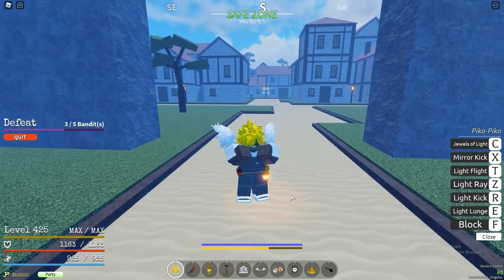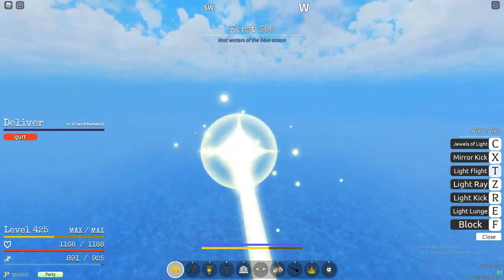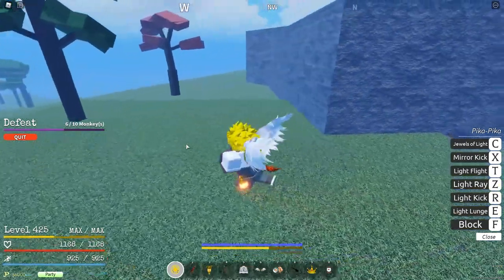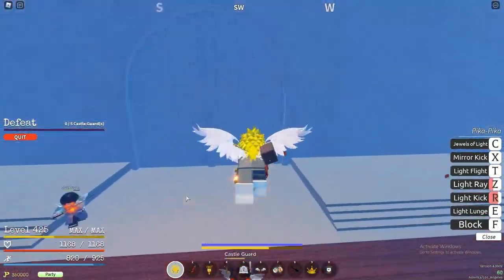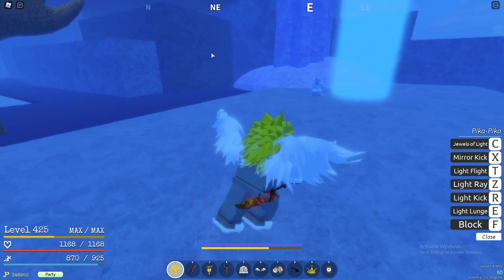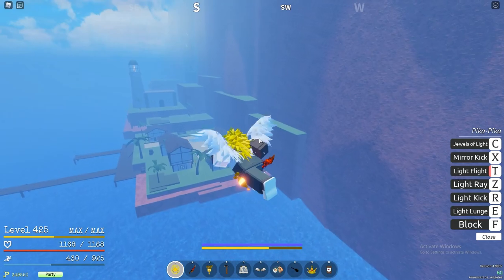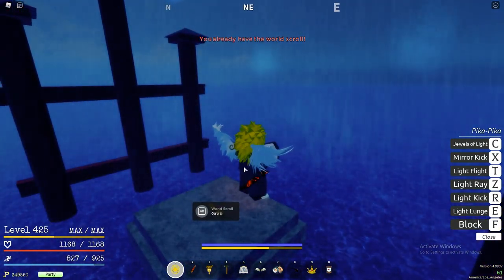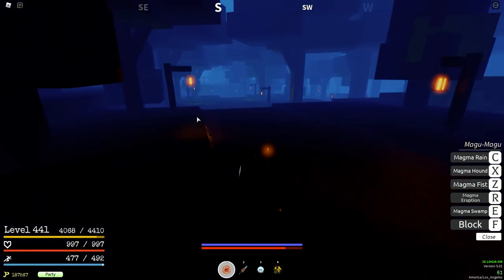[GPO] Complete 0-500 Level Guide (Update 5)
Hi guys, hope you enjoyed the vid

About Me:

My name is Xavier but I go by XayYuh I love creating videos although I haven’t been doing it for that long. That is just a little description about me. But please If you haven’t subbed already please consider doing so
Thx

00:00 - Intro
00:37 - LvL 1/10
01:21 - LvL 10/20
03:28 - LvL 20/30
06:24 - LvL 30/40
08:27 - LvL 40/55
11:05 - LvL 55/80
14:02 - LvL 80/105
17:04 - LvL 105/175
22:38 - LvL 175/190
24:43 - LvL (190/215) OR 190/325
29:23 - LvL 215/325
32:59 - How To Get To Reverse Mountain (2nd Sea)
35:27 - How To Get World Scroll
38:18 - 2nd Sea
39:09 - 325/425 [Just Do Krakens :)]
44:03 - 425/500